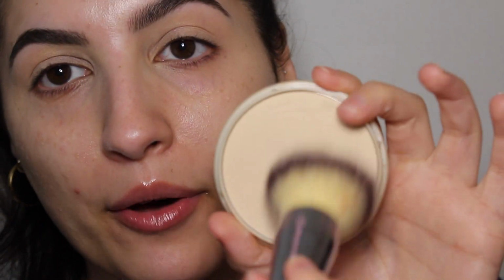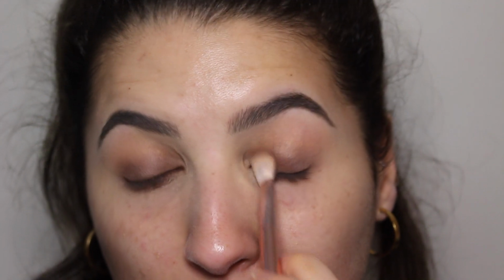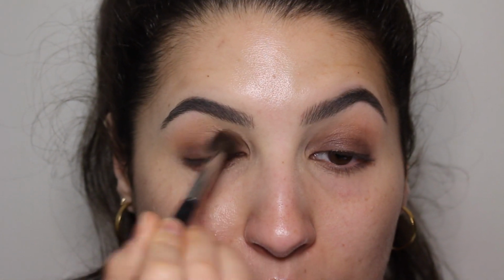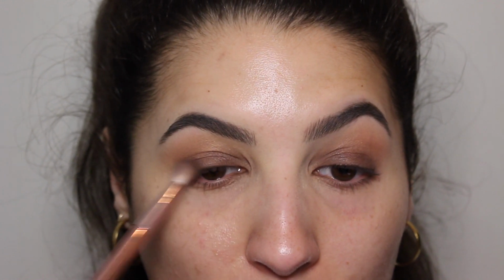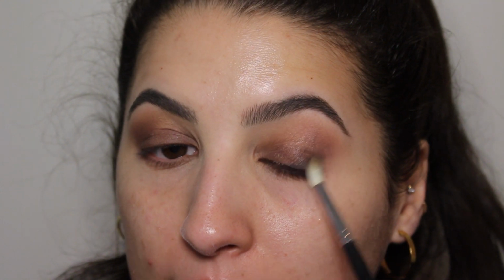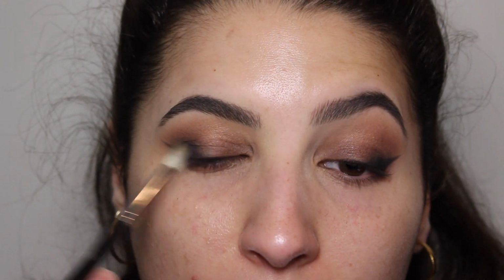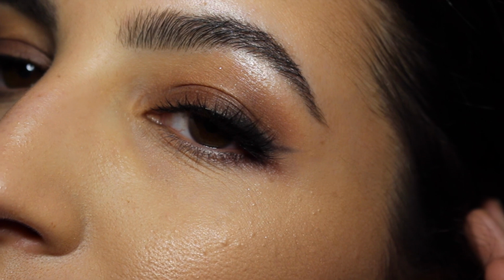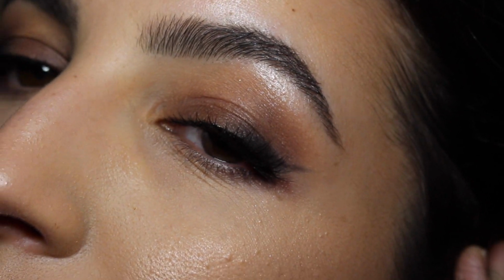I TRIED JIMIN'S FAMOUS SMOKEY EYE MAKEUP 💜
jimin's smokey eye makeup is iconic. i have been wanting to try out his eye makeup style for a long time so hopefully i did jimin's makeup artist justice lol what do you guys think of my take on jimin's famous signature smokey eye?

Follow me & see what I'm up to! :)

🌻 Products used:

🌻Face🌻
juno & co moonshine miracle cream primer
fenty beauty hydrating foundation
skin food salmon concealer
anastasia beverly hills contour stick fawn
anastasia beverly hills x nicole guerreiro glow kit

🌻Eyes🌻
maybelline total temptation brow definer
colourpop concealer
dose of colors pretty cool eyeshadow palette
l'oreal voluminous mascara
sephora collection false lashes swanky 33

🌻Lips🌻
mac cosmetics cork lip liner
persona cosmetics lip gloss pink